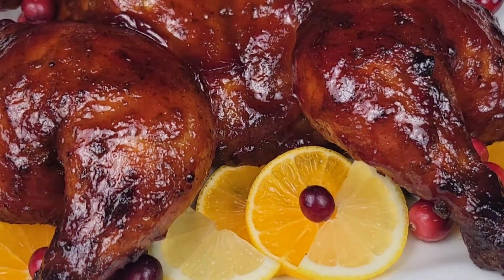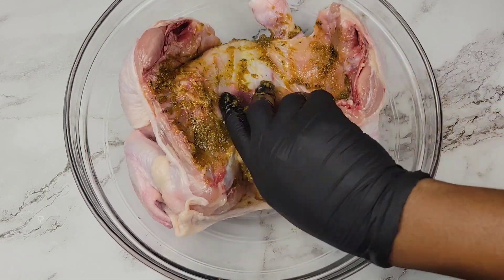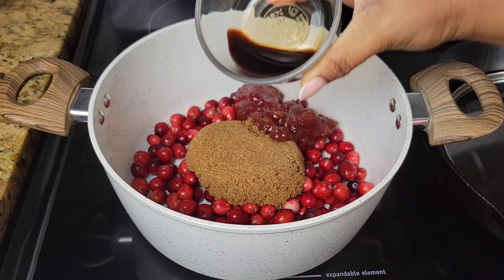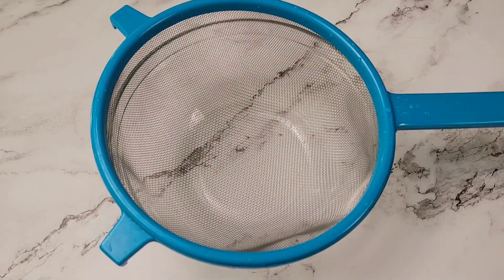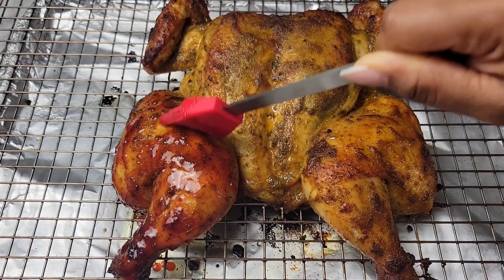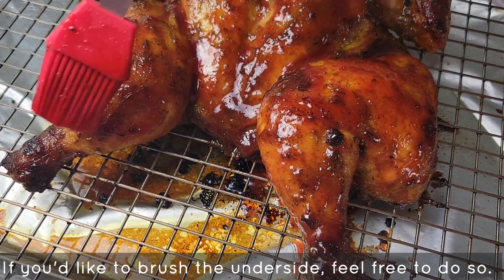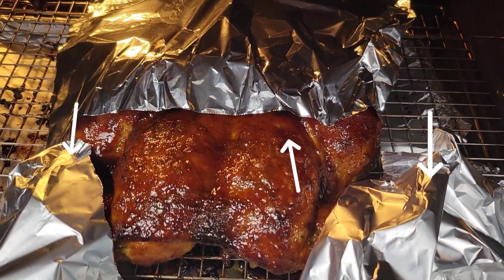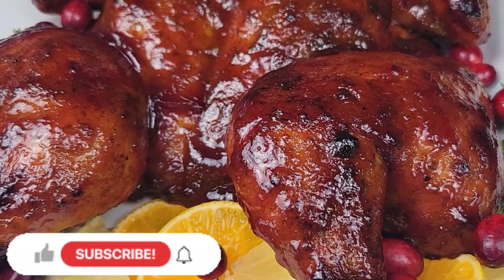Cranberry Oven Baked Chicken | Whole chicken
1 whole chicken, skin on, cleaned, pat dried (About 3 pounds)
How to spatchcock the chicken ⬇️

2 tsps ginger powder
2 tsps garlic powder
2 tsps onion powder
Chicken seasoning to taste
Salt and black pepper to taste
2 tbsps Green seasoning
2 - 3 tbsps olive oil
3 tsps Fancy molasses

One 340g bag fresh cranberries
1 1/2 cup brown sugar
1/2 cup strawberry jam
2 1/2 - 3 cups water or cran juice
2 tsps Balsamic vinegar (optional)
1 tsp orange zest
1 1/2 tsp finely grated ginger
1/4 tsp cinnamon
Pinch or 2 or ground cloves
1/4 tsp salt
Pinch of ground allspice (added off cam')